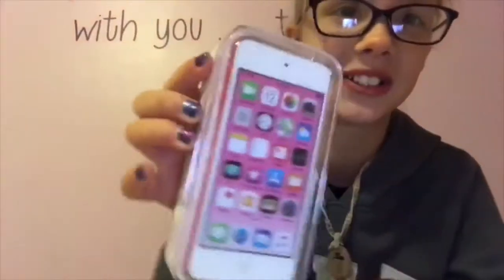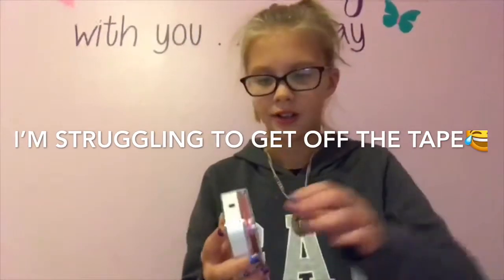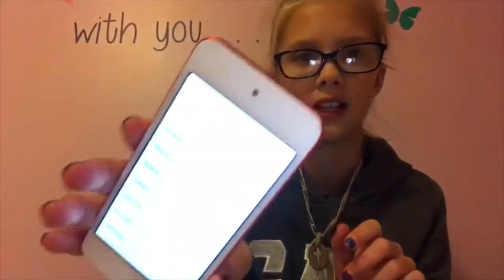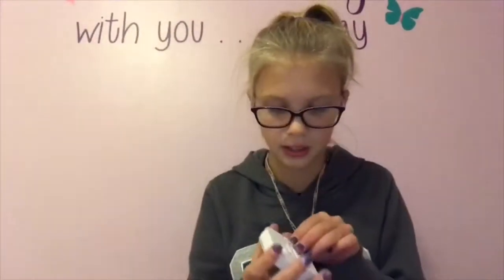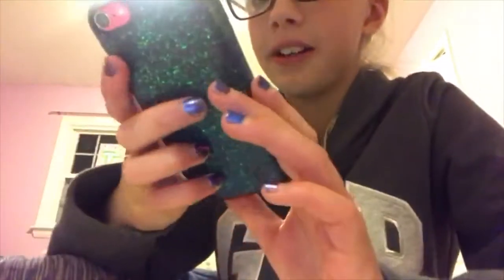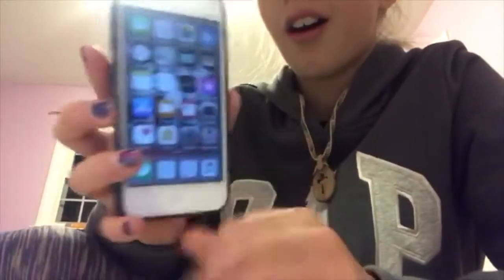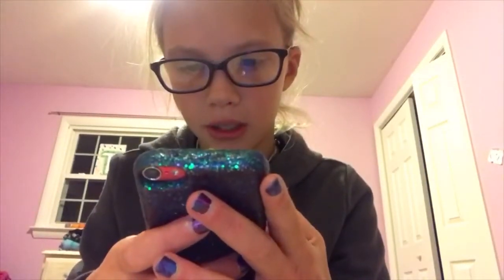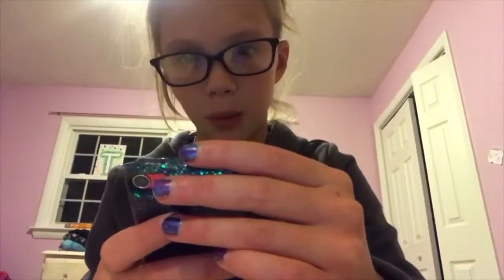Opening my new iPod!!!